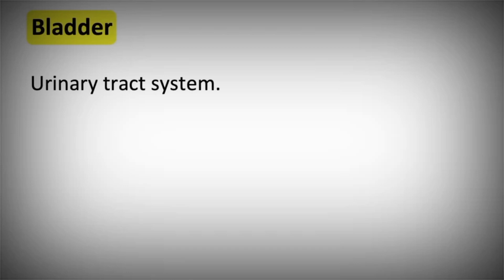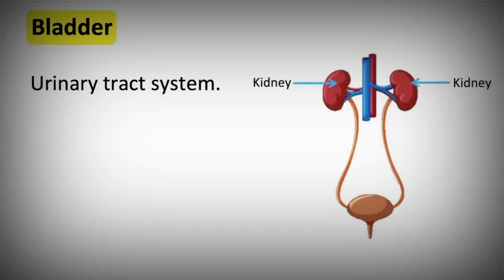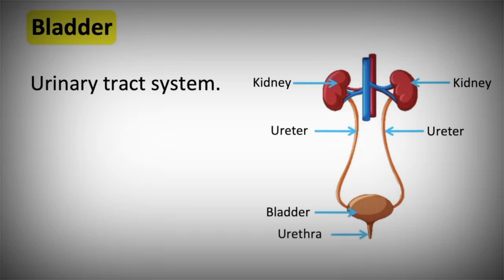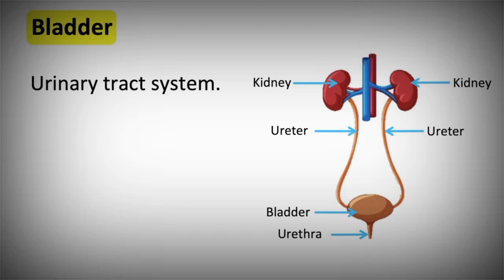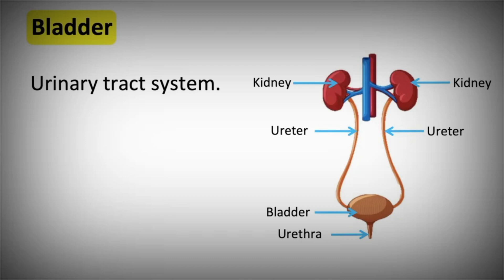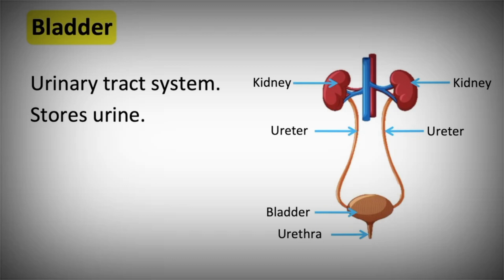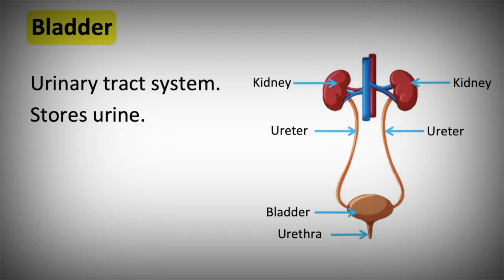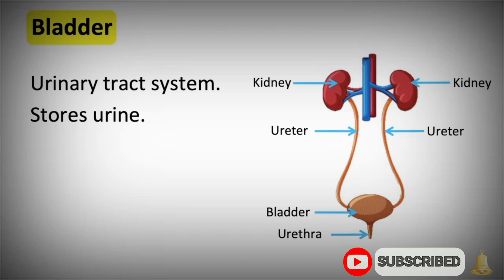The Anatomy and functions of bladder || easy to learn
The urinary bladder is a temporary storage reservoir for urine. It is located in the pelvic cavity, posterior to the symphysis pubis, and below the parietal peritoneum. The size and shape of the urinary bladder varies with the amount of urine it contains and with the pressure it receives from surrounding organs.

Bladder. This triangle-shaped, hollow organ is located in the lower abdomen. It is held in place by ligaments that are attached to other organs and the pelvic bones. The bladder's walls relax and expand to store urine, and contract and flatten to empty urine through the urethra.

Some common signs and symptoms of bladder issues include:

Bladder leakage.

Pain or a burning sensation during urination.

Cloudy urine.

Persistent, strong urge to urinate.

Urinating frequently in small amounts.

Frequent urination (more than eight times during the day or more than two times at night)

Urine that smells strong.

The Latin phrase for "urinary bladder" is vesica urinaria, and the term vesical or prefix vesico - appear in connection with associated structures such as vesical veins. The modern Latin word for "bladder" – cystis – appears in associated terms such as cystitis (inflammation of the bladder).

Urinary stones — hard, stonelike masses that form in the bladder — sometimes cause urine leakage. Neurological disorders. Multiple sclerosis, Parkinson's disease, a stroke, a brain tumor or a spinal injury can interfere with nerve signals involved in bladder control, causing urinary incontinence.